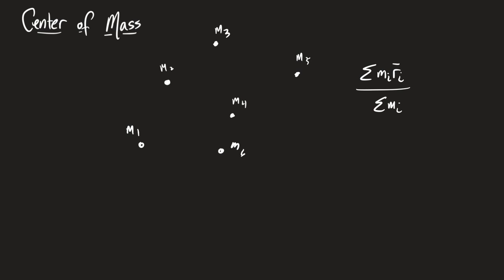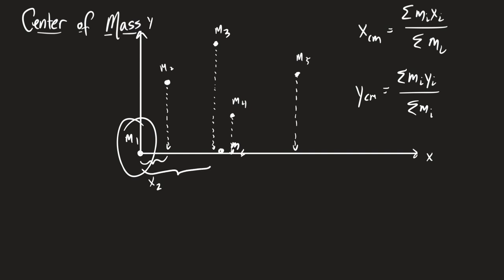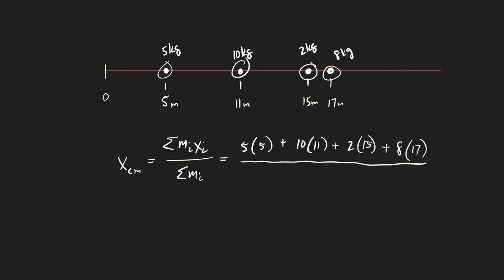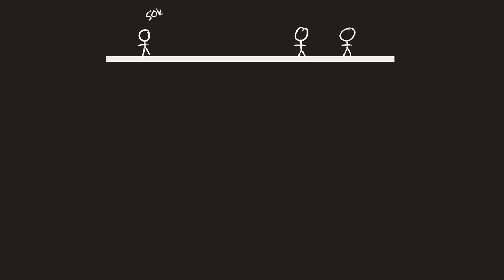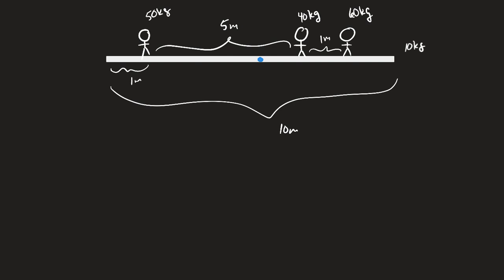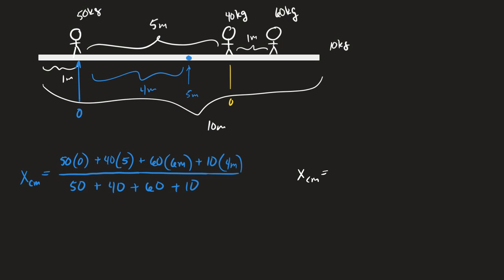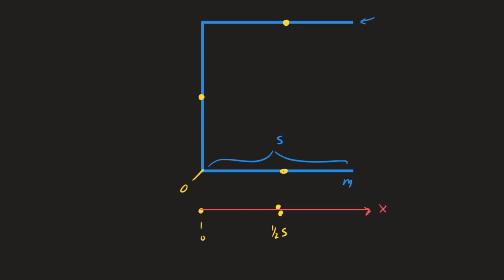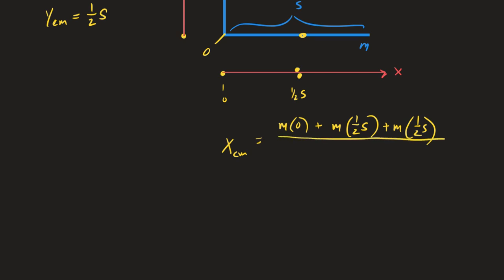Center of mass 7th Intro